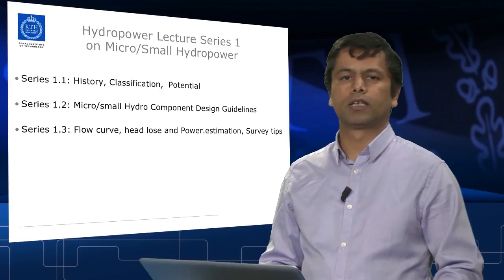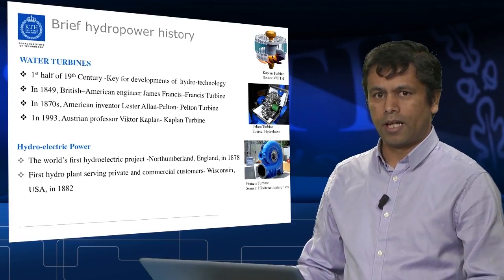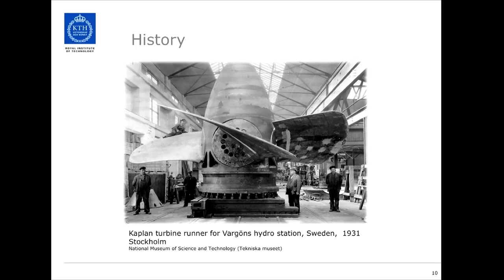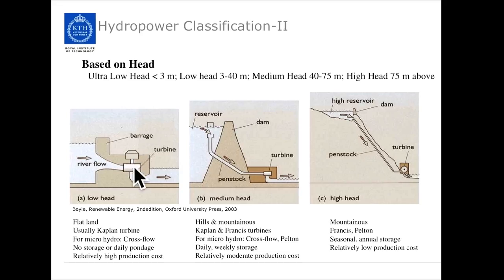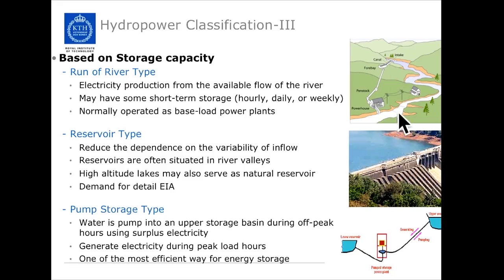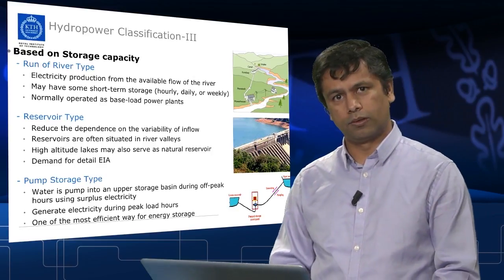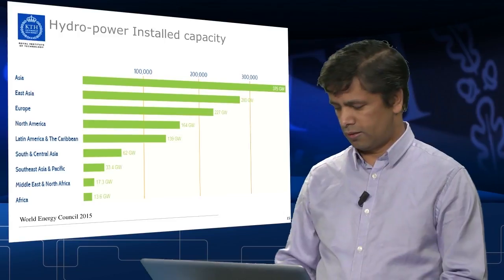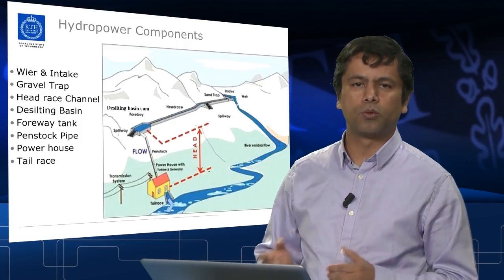Brijesh Mainali 1 1